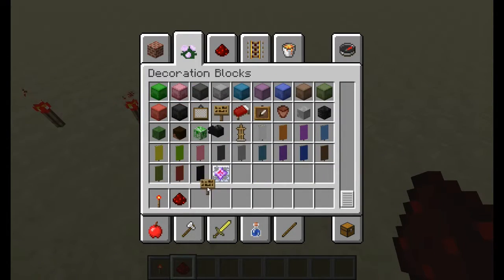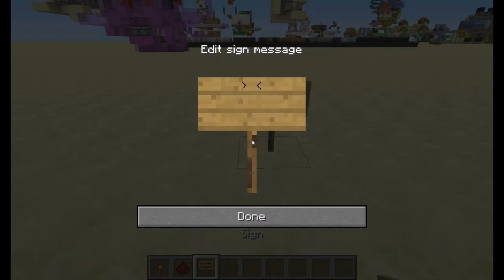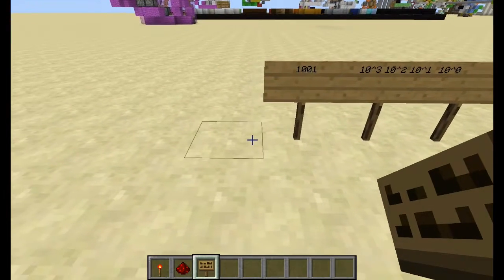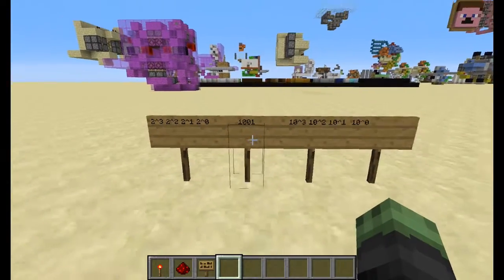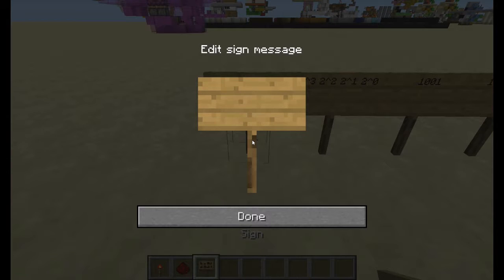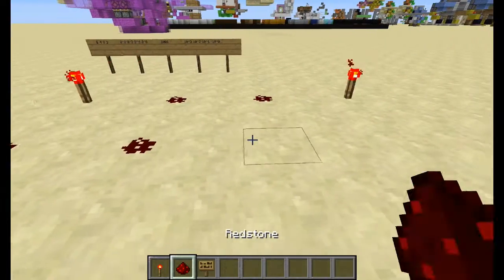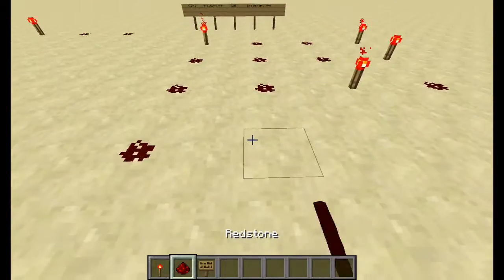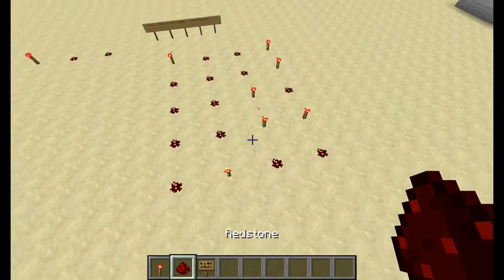Computational redstone lessons | part 1 | Binary and 2s complement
First of a long series, stick around...